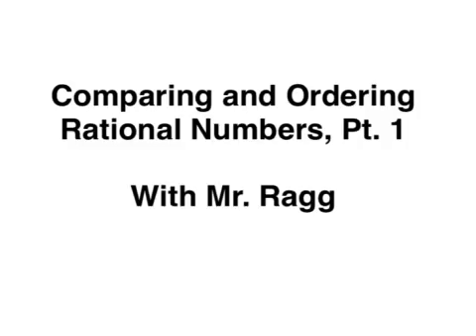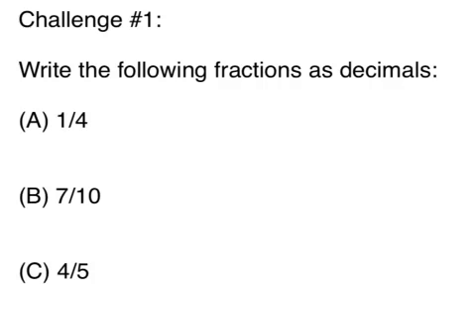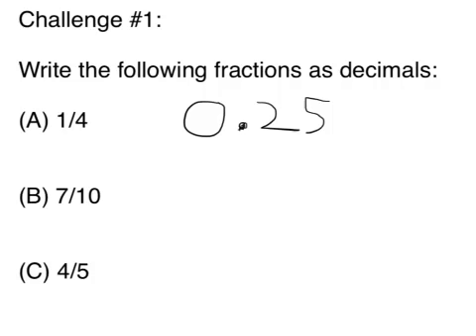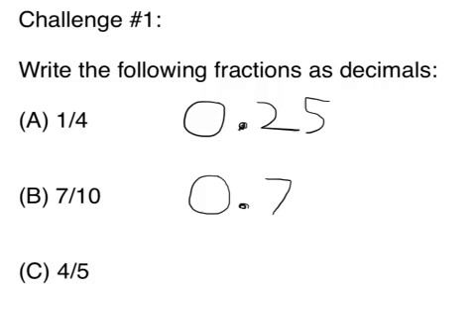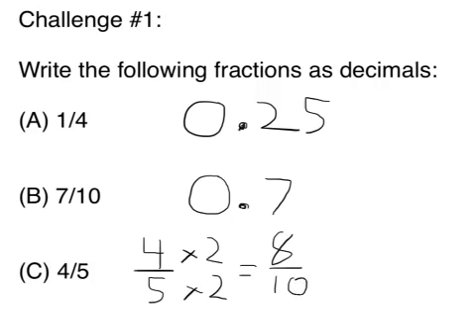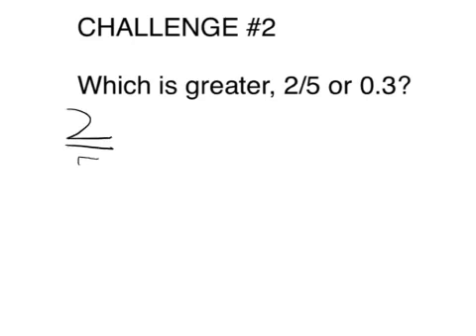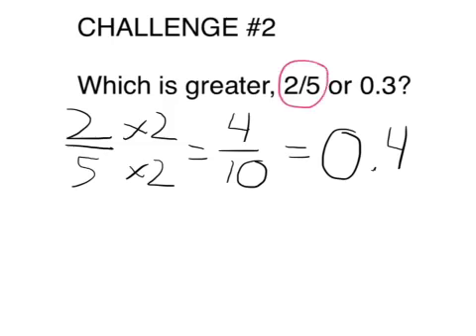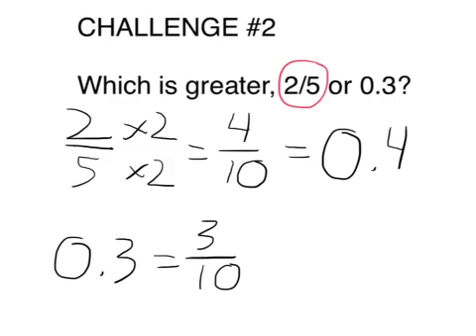Comparing and Ordering Rational Numbers, Pt. 1